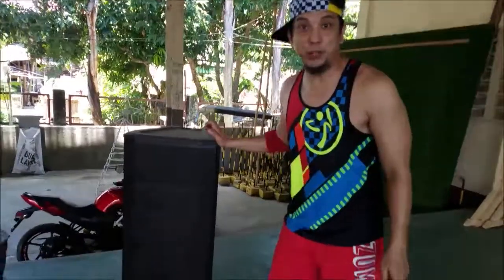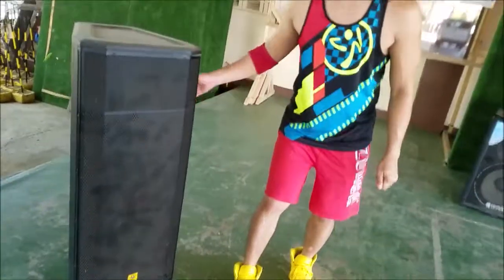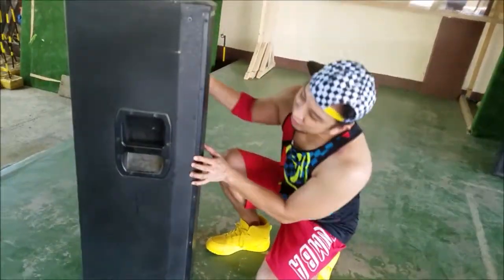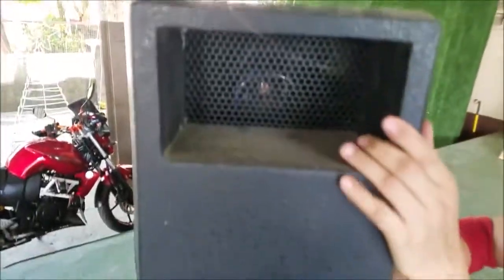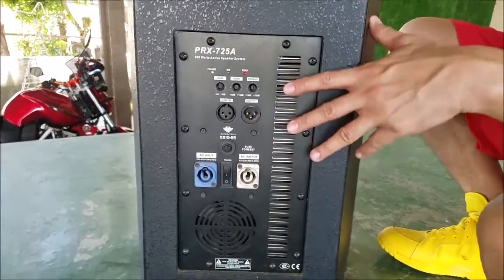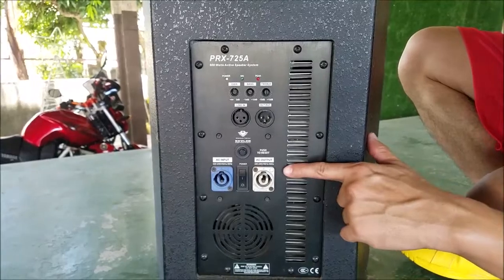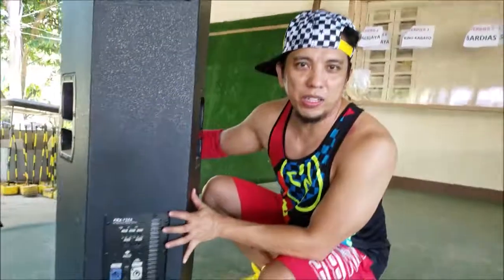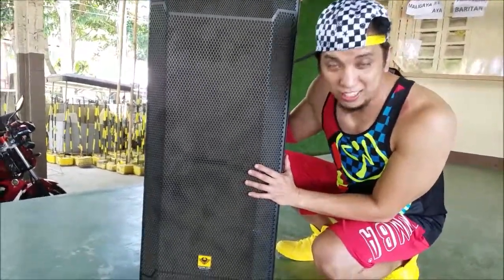Kevler PRX 725A active speaker quick look | mobile dj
found this speaker system in my zumba dance video shoot so I decided to take a quick look, this is not a review